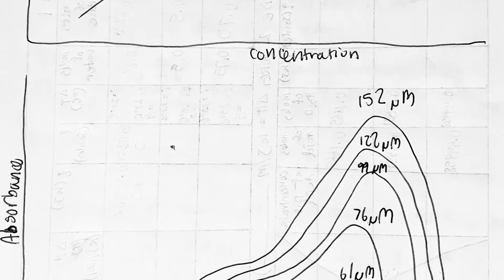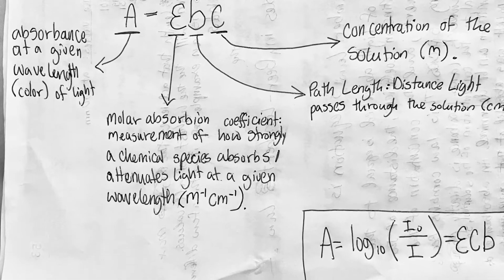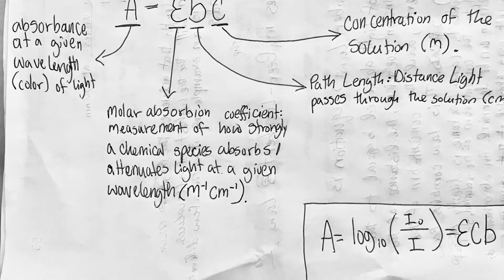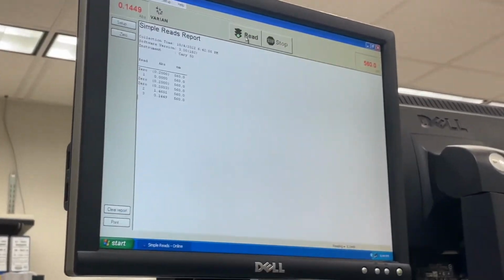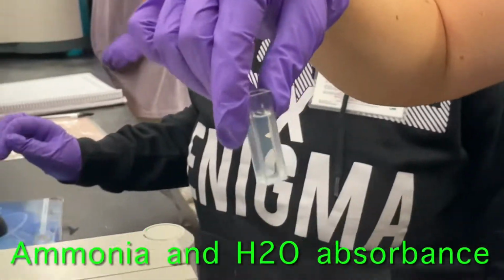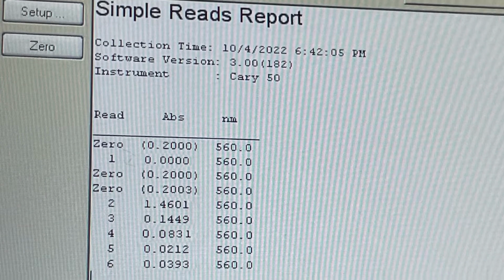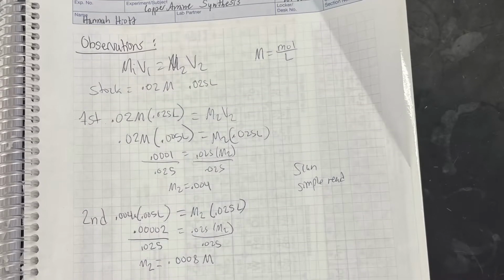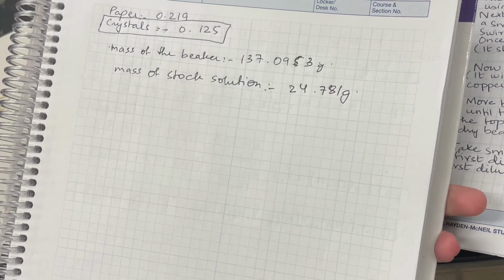Copper Amine Synthesis Lab/Payten Langley/Hannah Hiott/Aryshah Alkarim